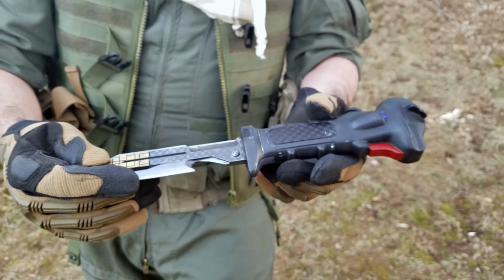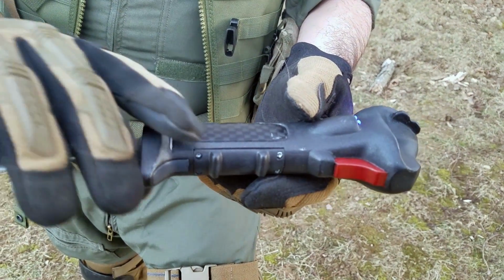Titanfall Data Knife - Completed Build with Lights and Sound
An arduino-powered data knife with built-in lights from an Adafruit Neopixel Jewel and sound from an embedded piezo buzzer. It's not exactly the design from Titanfall 1 or Titanfall 2, but somewhere in-between - something of a custom version.